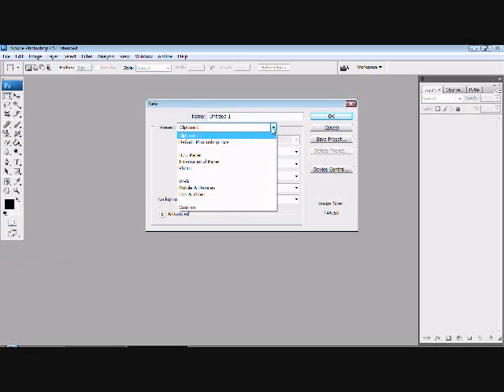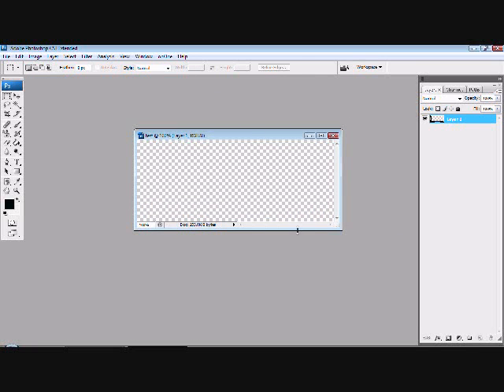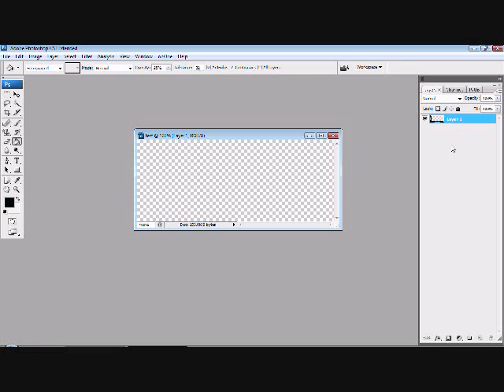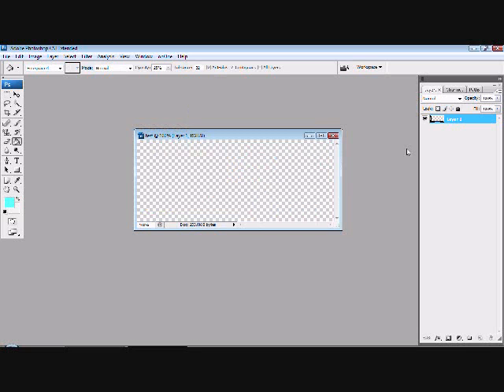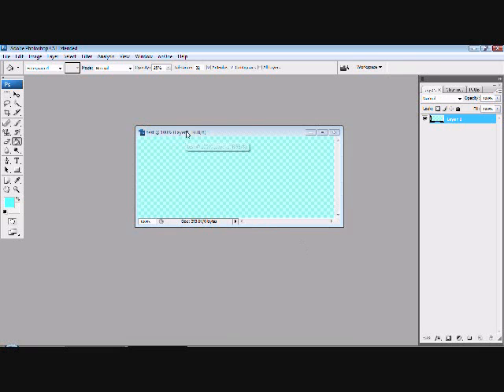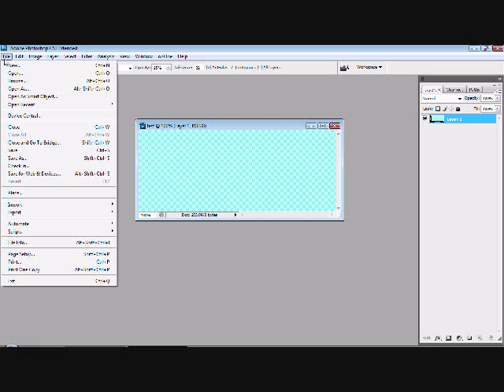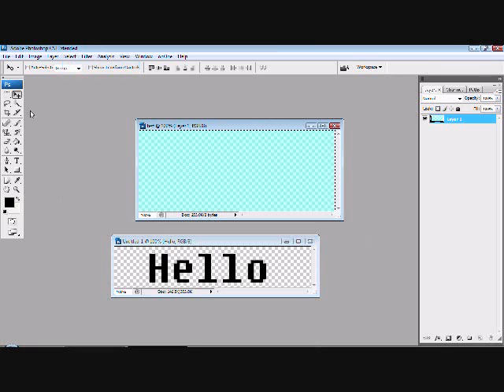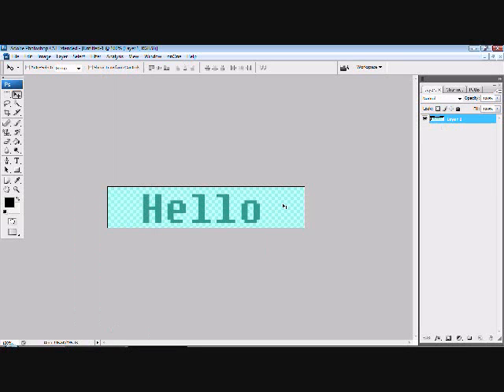Photoshop Tutorial - How To Create a .PNG image file to highlight text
Highlighting text using a .png file and how to create that file in Photoshop CS2, CS3 & CS4